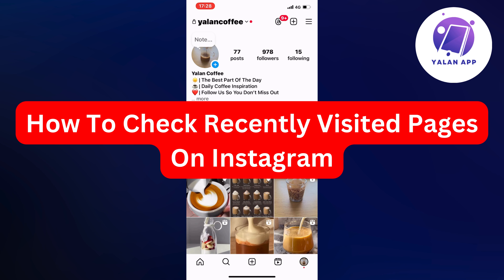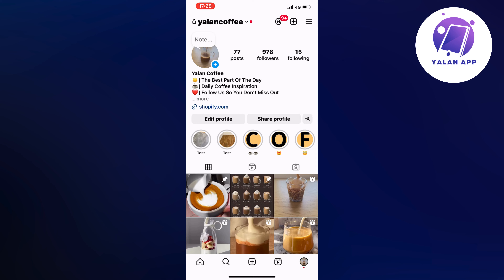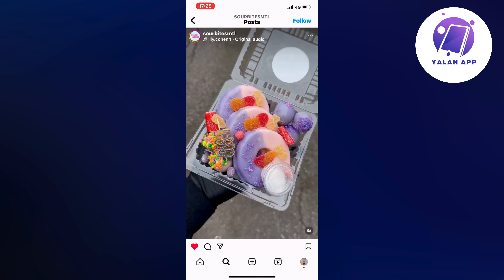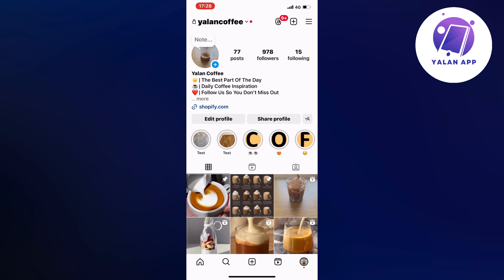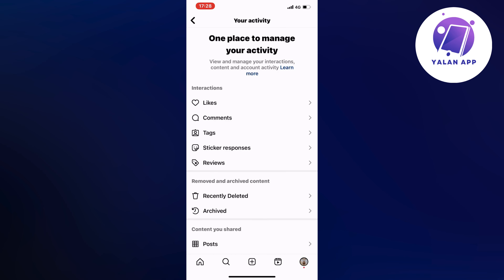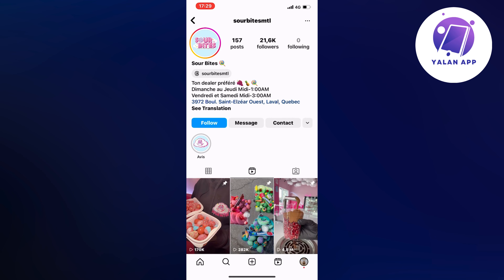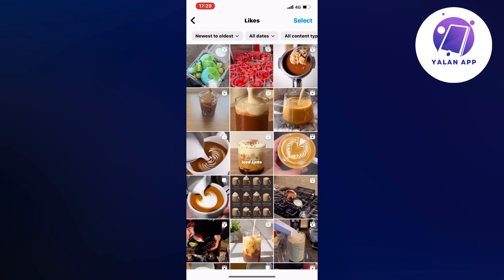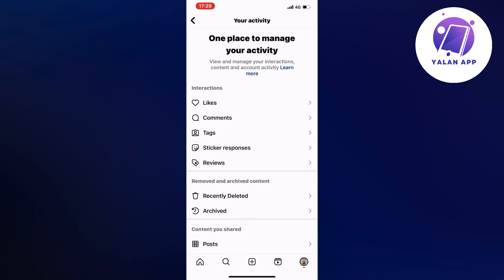How To Check Recently Visited Pages On Instagram (2025)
If you want to be able to check recently visited pages on Instagram, then this video will be perfect for you!